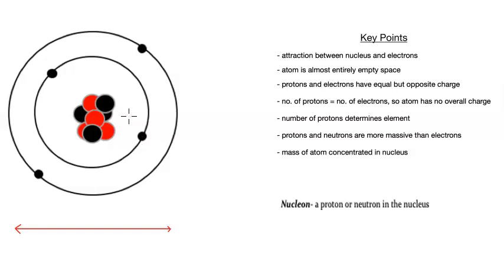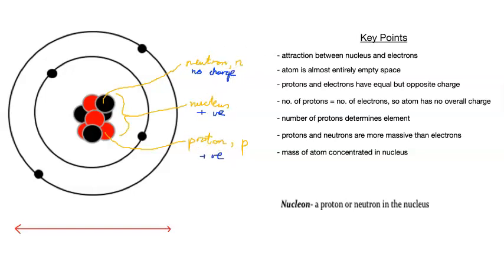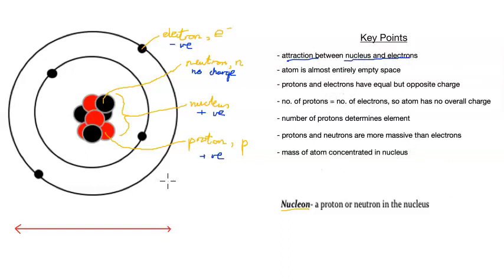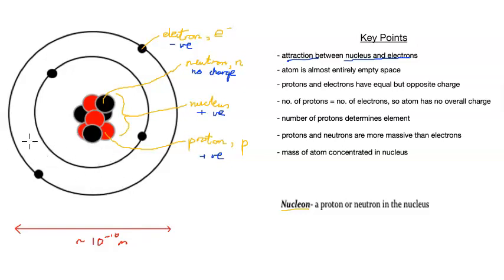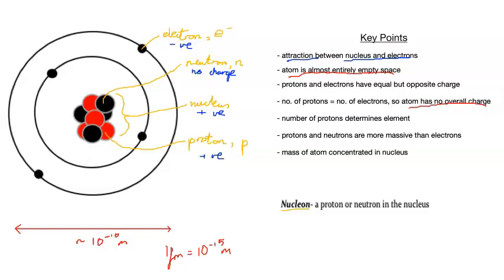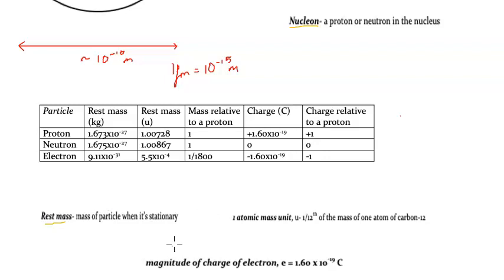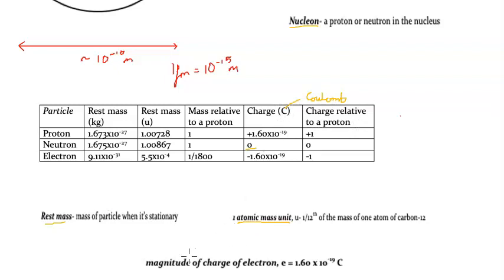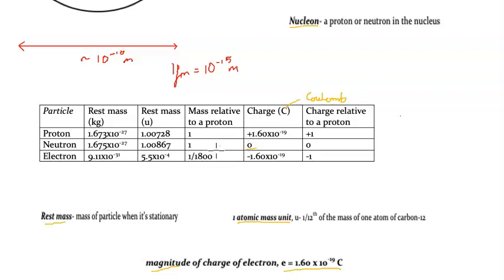THE ATOM (A Level Physics)